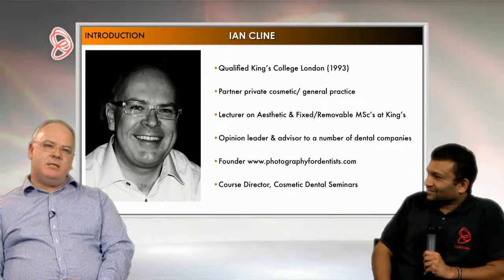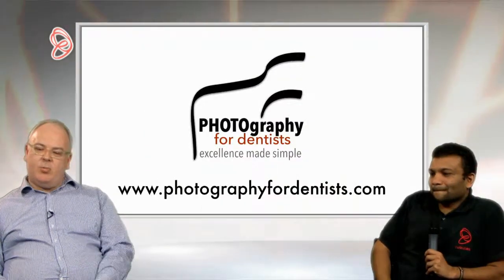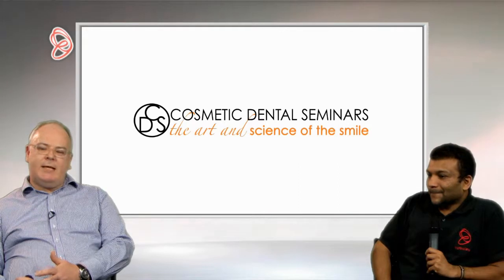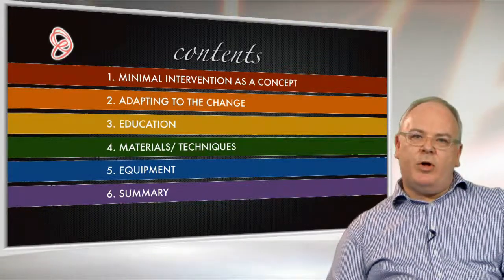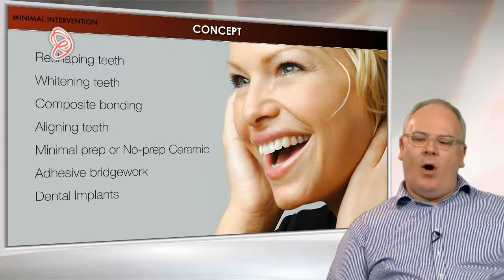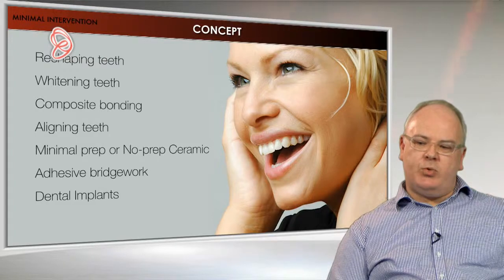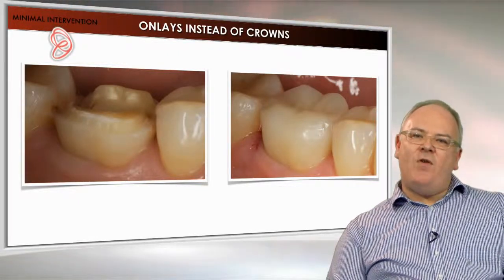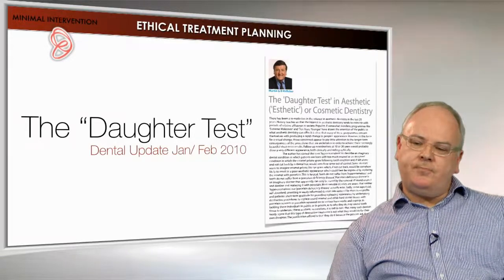Ian Cline Minimal Invasive Aesthetic Dentistry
Dr Ian Cline shows you minimal invasive aesthetic dentistry .